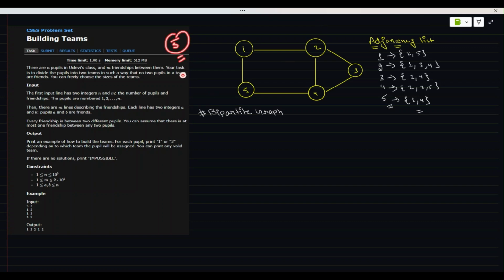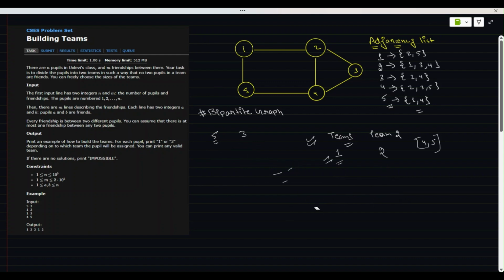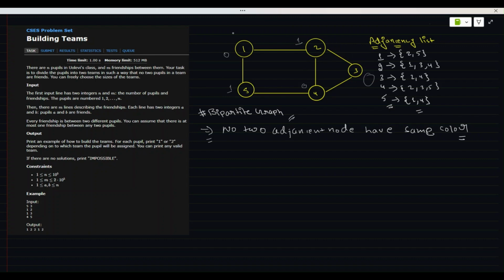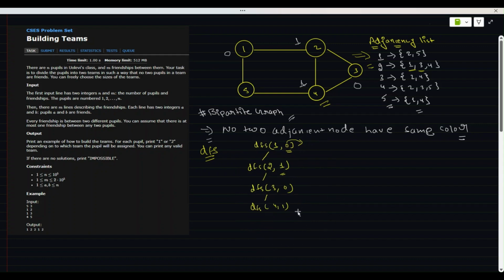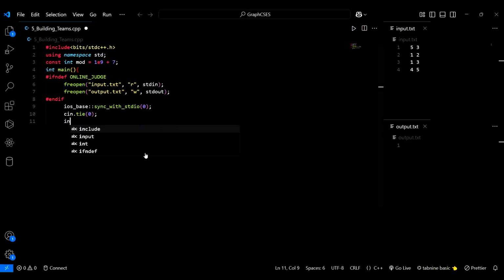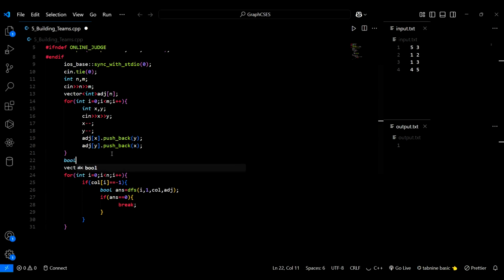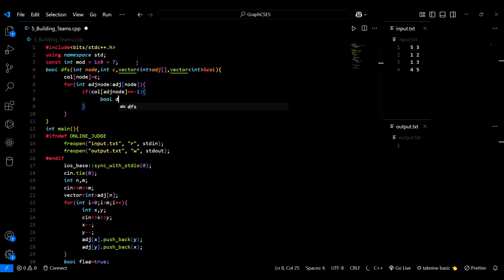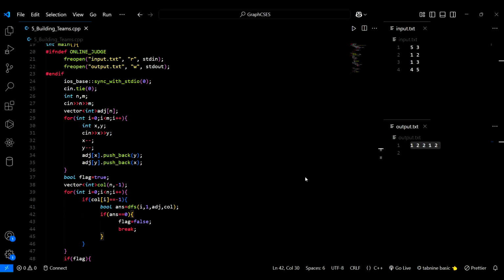Building Teams || CSES PROBLEM || Graph Algorithms || C++ Implementation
Hello, Everyone. In this video, I discussed the solution to the CSES problem of Building Teams.